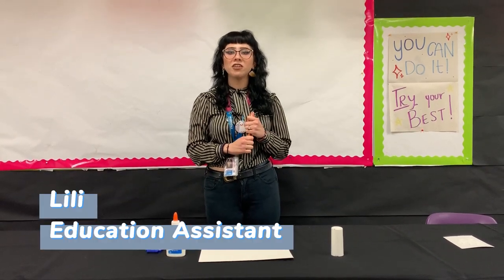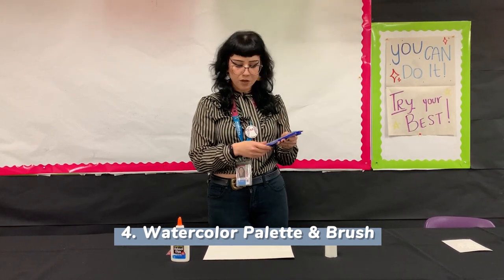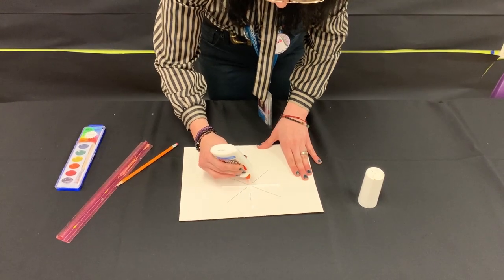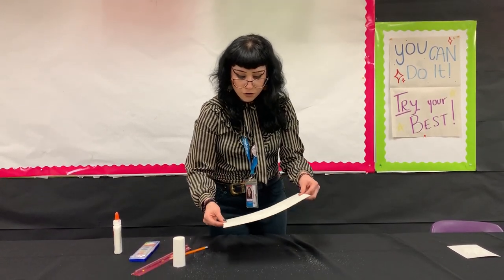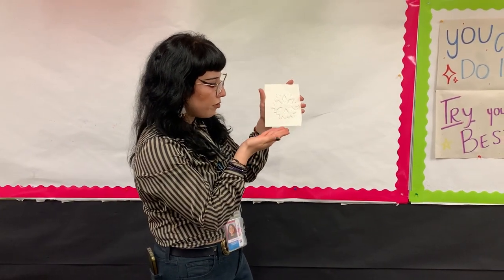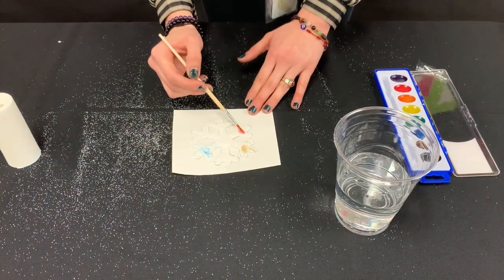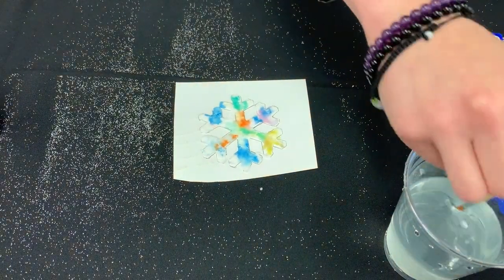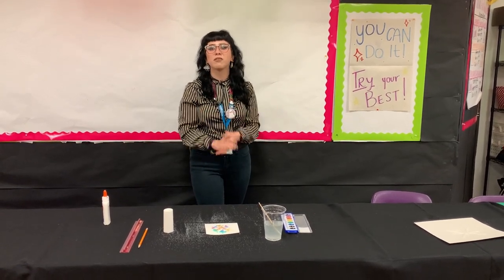LearnWithMOLAA: DIY Snowflakes!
This time on LearnWithMOLAA, Lili our education assistant is demonstrating how to create colorful snowflakes!

What you'll need:
Watercolor Paper
Salt
Pencil
Ruler
White Glue
Watercolors
Paintbrush

(Note: this project will take on average 2 days to finish)

Step 1: Draw or trace a snowflake design out on your paper. Use a ruler and your pencil to make straight lines.
Step 2: Using the white glue, trace over your pencil lines
Step 3: Before the glue dries, shake salt all over the top of your outlined snowflake. This will give it a "snowy" effect
Step 4: Let your art dry over night before painting
Step 5: Use your watercolors to paint on top of the salt and dried glue!